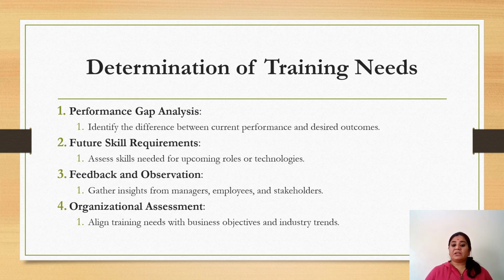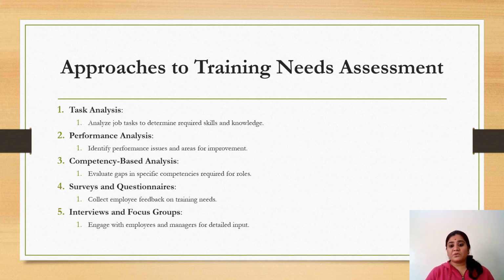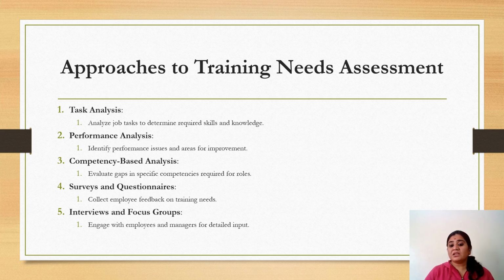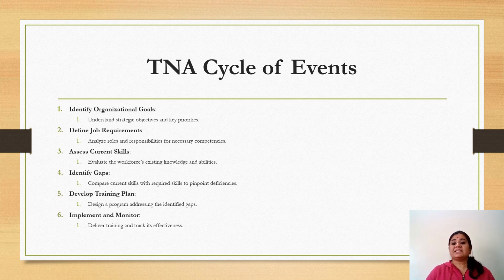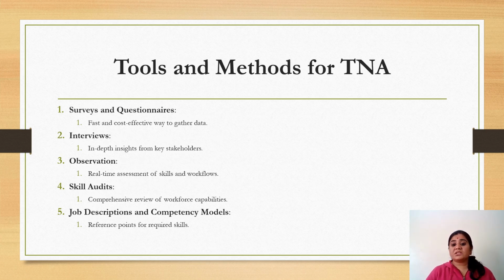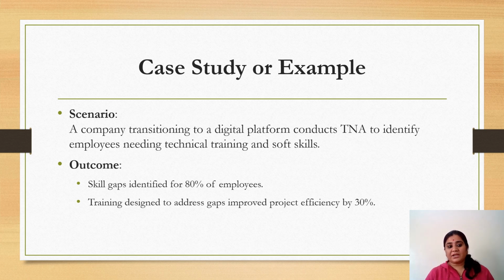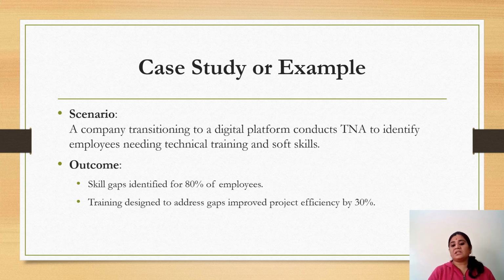Training Needs Assessment